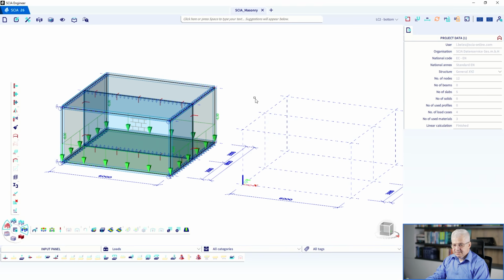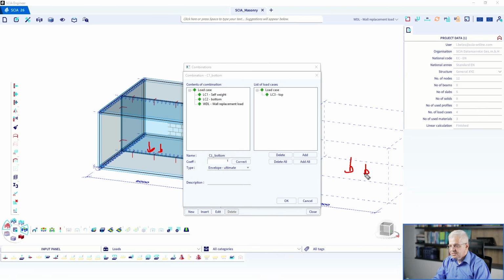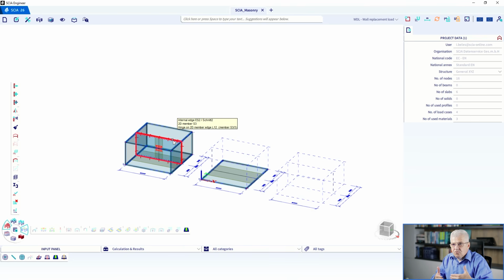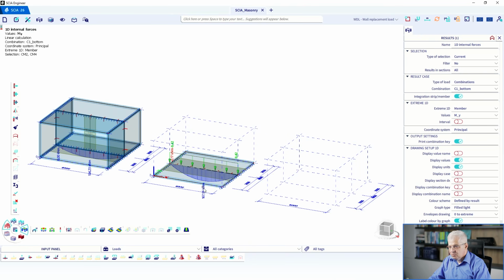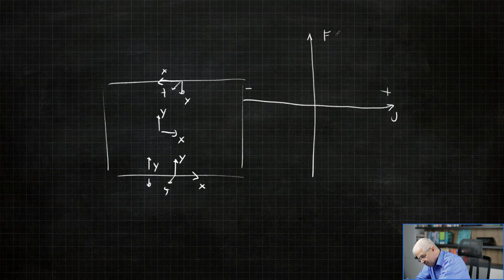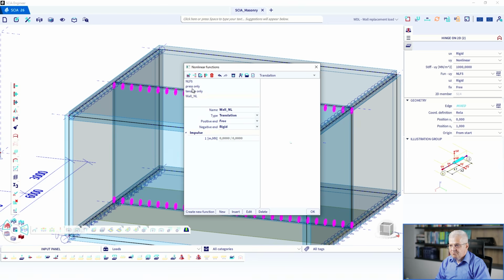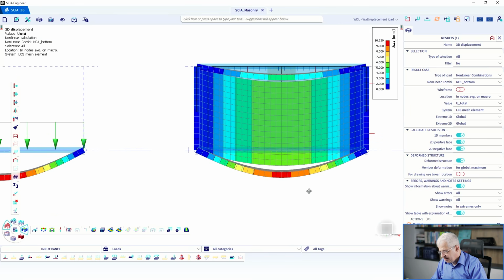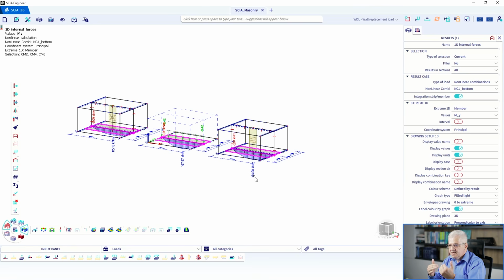SCIA Engineer Tutorial: Non-Linear Line Hinges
In this video I show how to remove the tension using non-linear line hinges in SCIA Engineer, and why the usual "compression-only 2D member" approach does not work for an orthotropic masonry wall.

We build a small model and compare the results of the classic simplified 2D calculation with those of the non-linear 3D model.